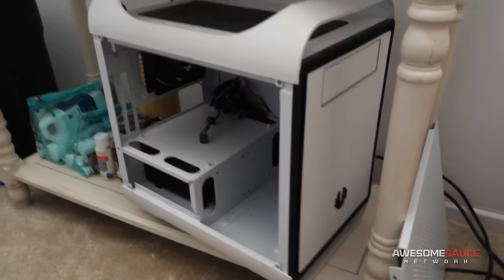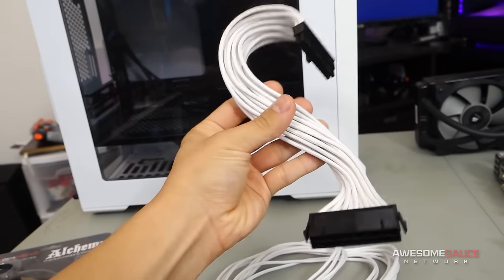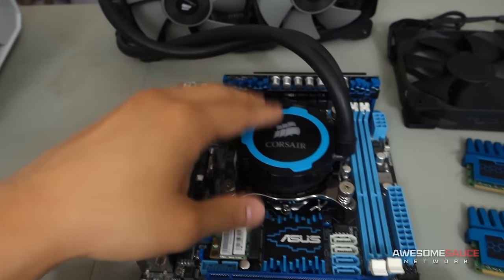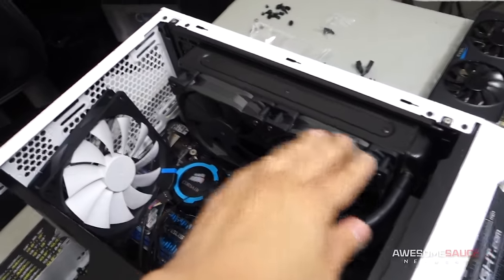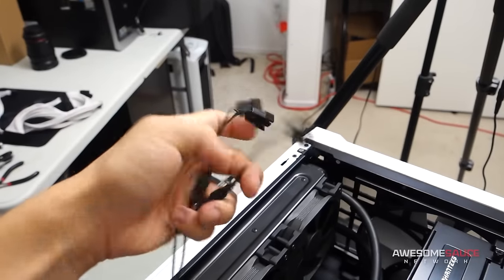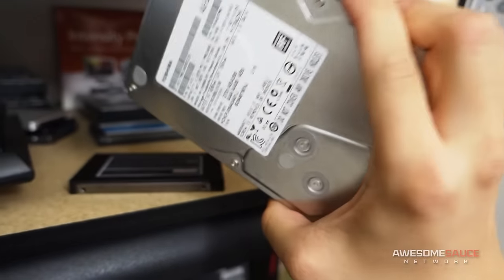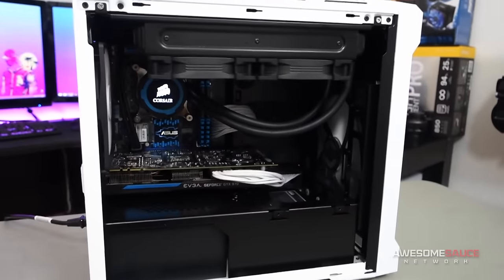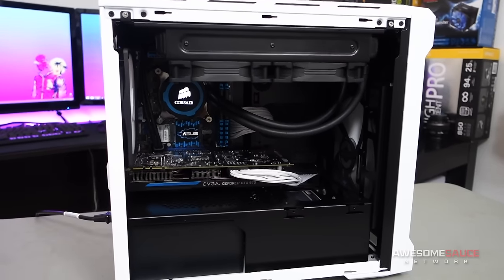Building My Wife a New PC! - "The Wifey Build"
After gutting my wife's old system a few months back, she finally got me to build her a new one... A much much nicer one, I might add. She has powers.

The Parts:

Intel Core i7 2600K
Asus P8Z77-I Deluxe
Corsair Vengeance 2x4GB 1600
EVGA GTX 970 FTW
Phanteks Enthoo Evolv ITX
Corsair H105
Seasoonic M12 II Evo
OCZ Vertex 4 128GB
Fractal Design Venturi HP-12
Bitfenix White Sleeved Cables
Bitfenix Alchemy White LED Strip

✉ SEND FAN MAIL TO:
Bitwit